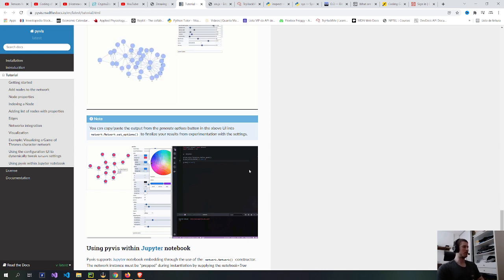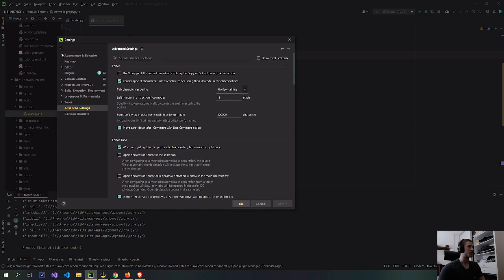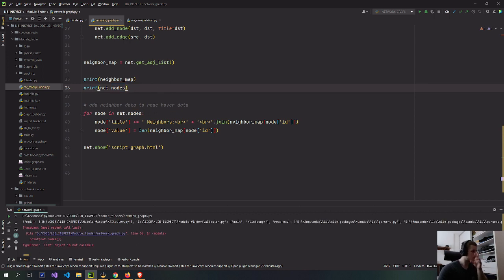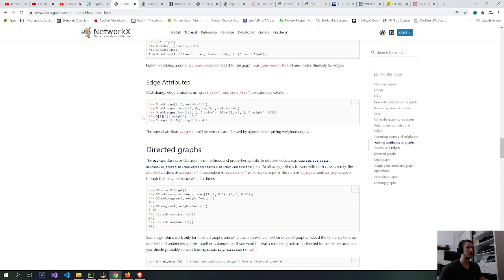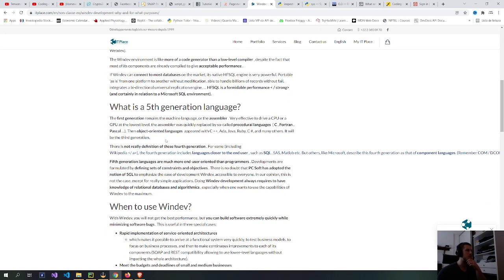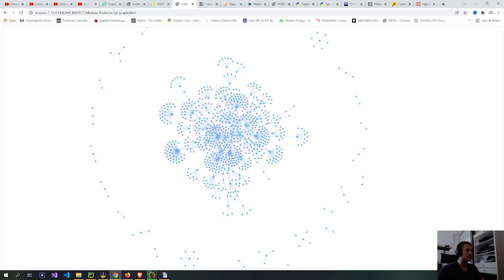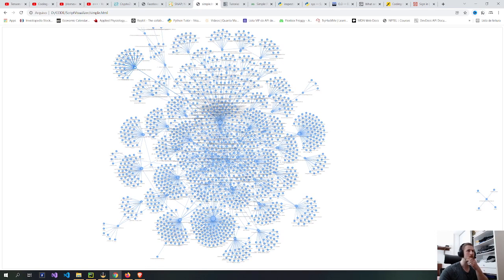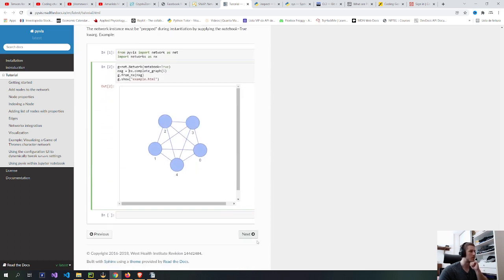Script Visualization Tool for Python